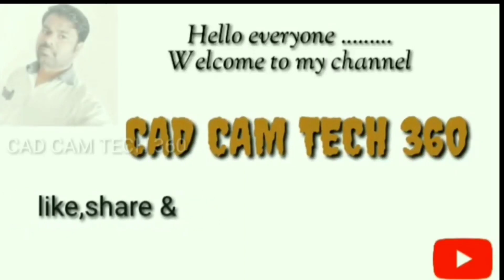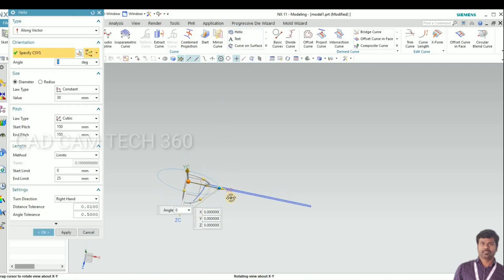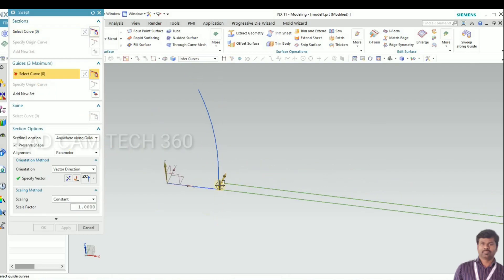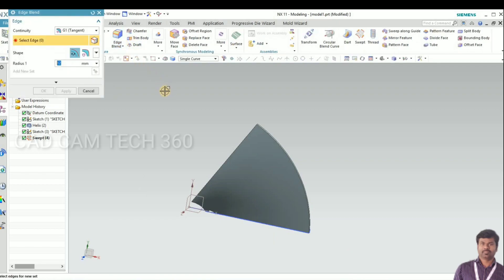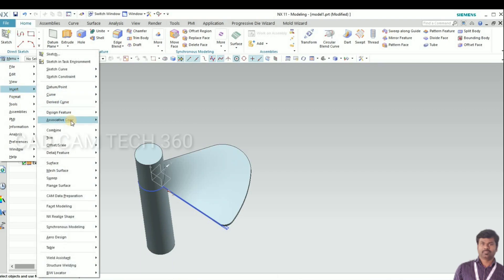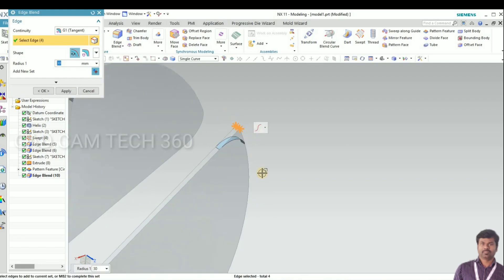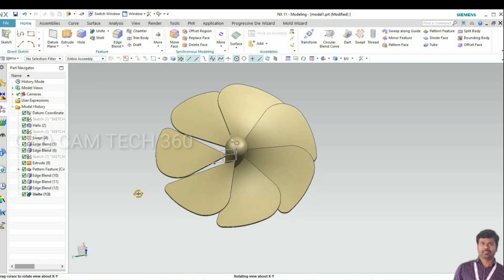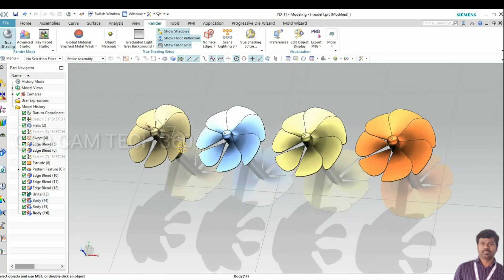How to create electric fan blade in NX || Fan blade design for beginners || Fan design in NX cad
In this video we are going to learn how to design the fan blade with using NX software.

This video for beginners.